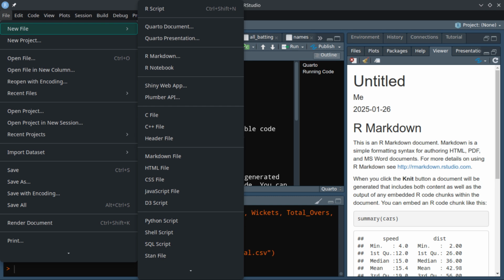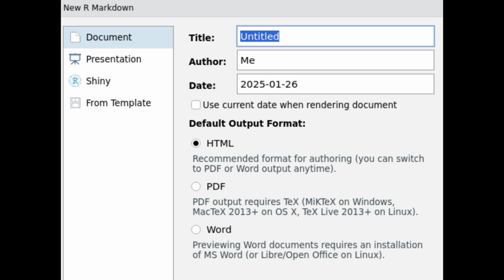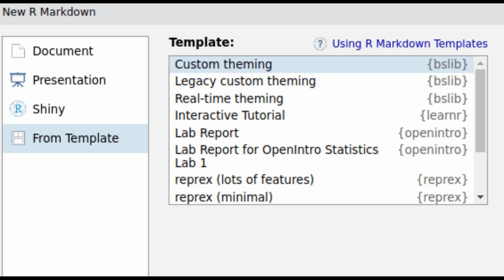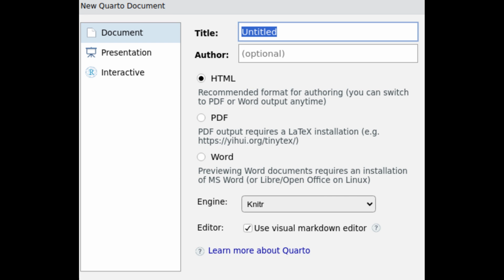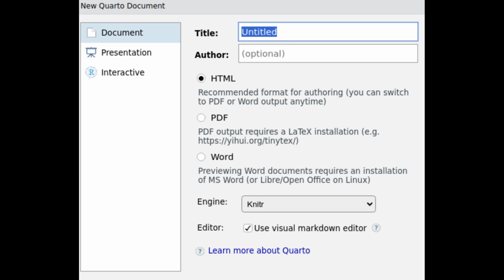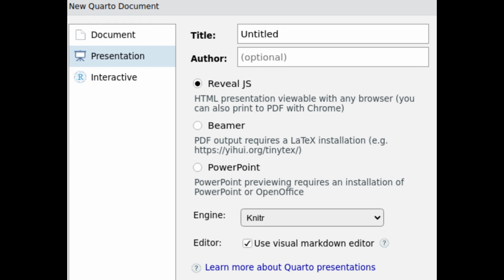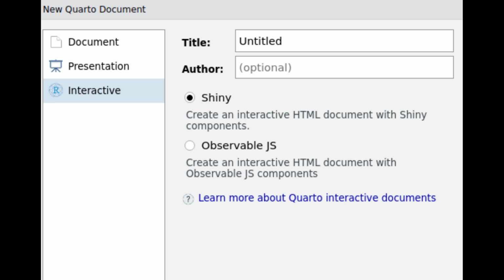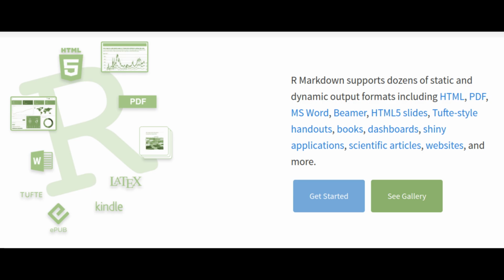R Markdown or Quarto: What should I use ???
This video is intended for R users who are not yet familiar with tools of communication like R Markdown or Quarto.
Kindly visit the following links to learn more (and add " before the link, as YouTube is not allowing me to paste links)

What will happen to R Markdown?